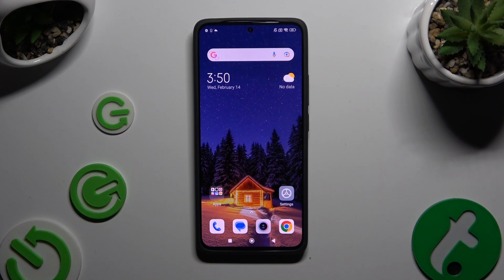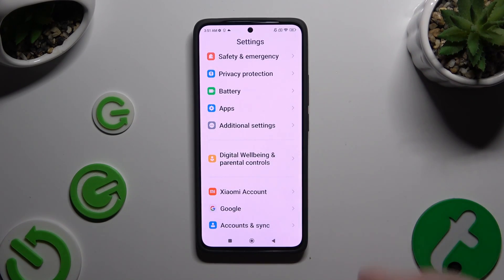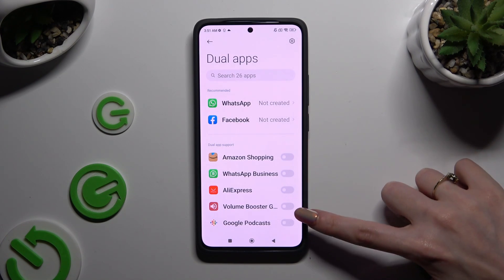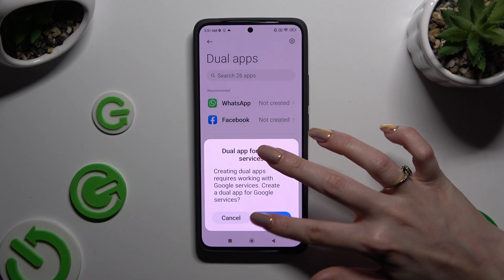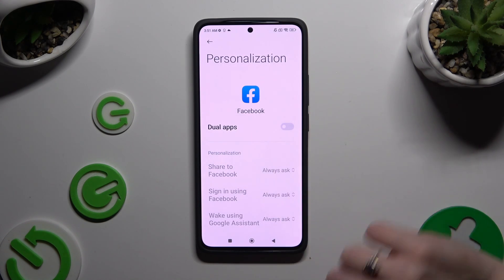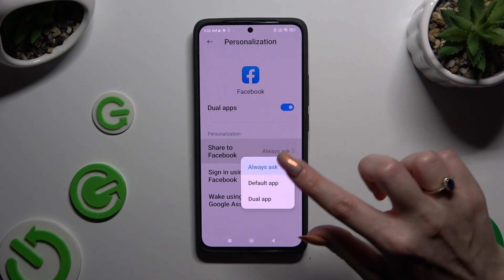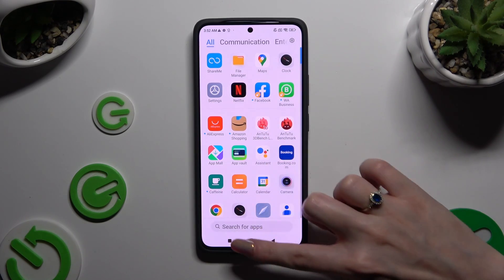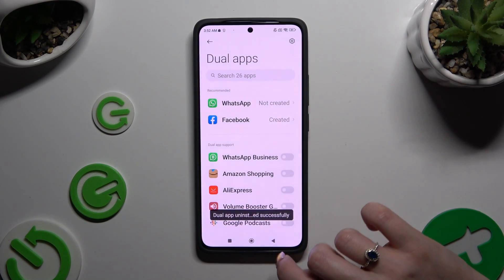How to Clone Apps on XIAOMI Redmi Note 13?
Find out more:
This tutorial offers step-by-step instructions on how to clone apps on your XIAOMI Redmi Note 13, allowing you to create duplicate instances of your favorite applications. App cloning is useful for various purposes, such as managing multiple accounts for social media platforms or gaming apps. In this comprehensive guide tailored specifically for the XIAOMI Redmi Note 13, you'll learn how to use built-in features or third-party applications to clone apps effortlessly. The tutorial covers methods for cloning both pre-installed and downloaded apps, ensuring flexibility and convenience for users. By following these instructions, you'll be able to efficiently manage multiple app instances and optimize your XIAOMI Redmi Note 13 experience.

What is app cloning, and why would I want to clone apps on my XIAOMI Redmi Note 13?
Are there any limitations or restrictions for cloning apps on my device?
Can I clone both pre-installed and downloaded apps on my XIAOMI Redmi Note 13?
How do I access the app cloning feature on my device?
Are there any built-in options or settings for cloning apps, or do I need to use third-party applications?